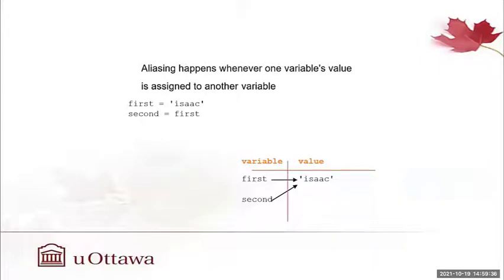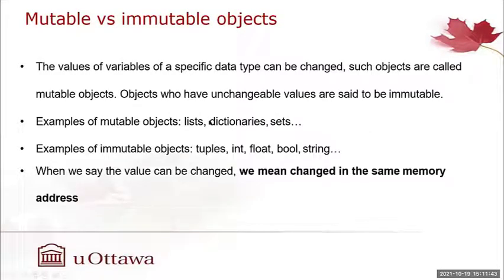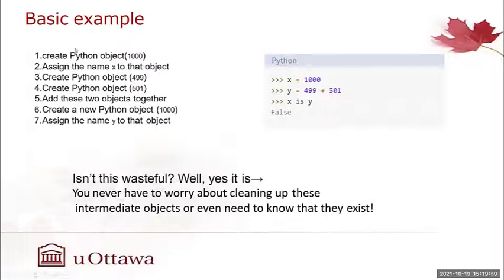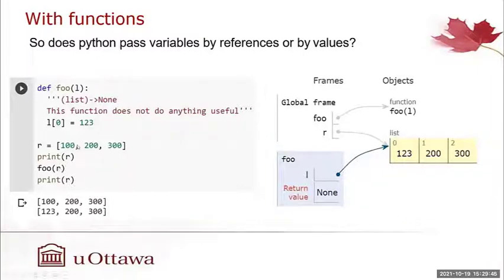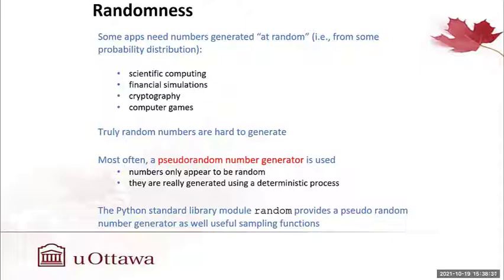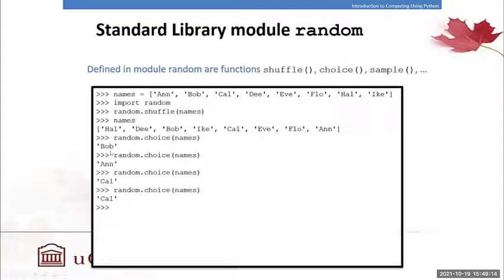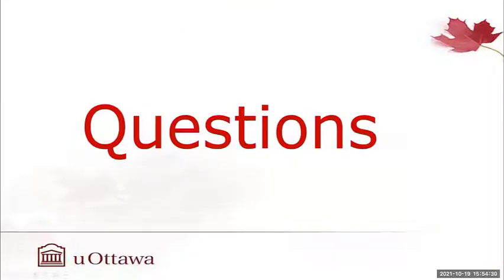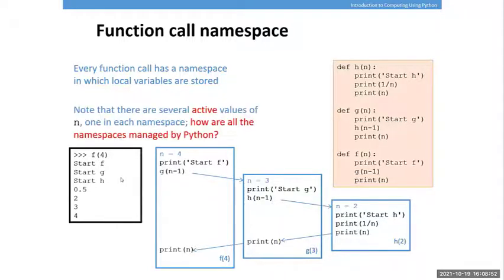ITI1120, Lecture 6.1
Intro (0:00)
Aliasing (0:20)
Is and Id() (13:44)
Interning (21:45)
Random Libarary (36:34)
Questions (55:46)